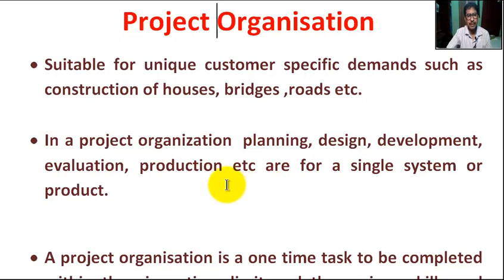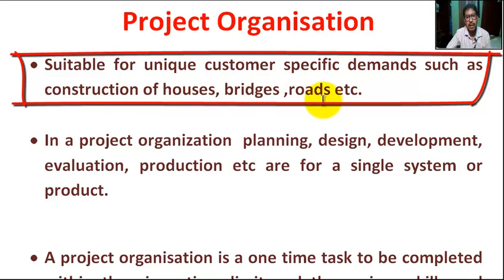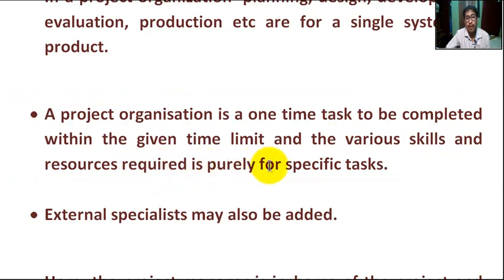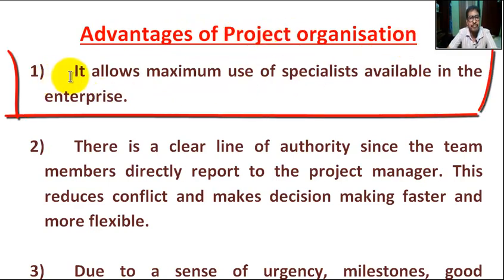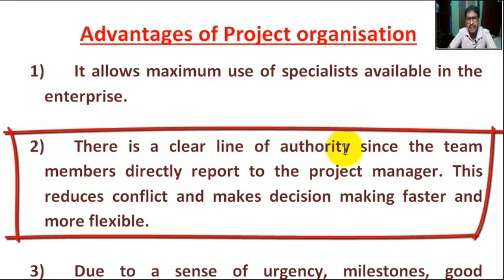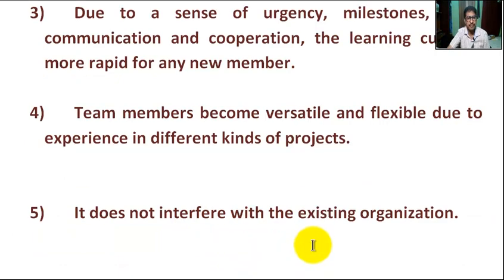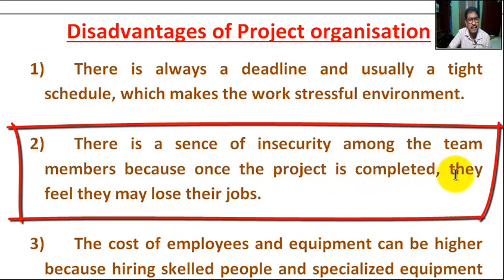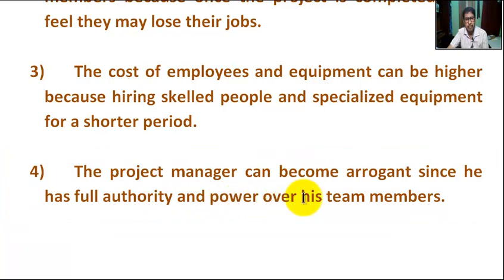PROJECT ORGANISATION - Its advantages and disadvantages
Mainly this Channel for Engineering Students, such as Btech/BE, Diploma Engineering (Polytechnic), ITI students.

In this tutorial students can learn  " PROJECT ORGANISATION - Its advantages and disadvantages ".

Project Organisation
• Suitable for unique customer specific demands such as construction of houses, bridges ,roads etc.

• In a project organization  planning, design, development, evaluation, production etc are for a single system or product.

• A project organisation is a one time task to be completed within the given time limit and the various skills and resources required is purely for specific tasks.

• External specialists may also be added.

• Here, the project manager is incharge of the project and has full authority over it. Everyone in the team reports to him.

Advantages of Project organisation
1) It allows maximum use of specialists available in the enterprise.

2) There is a clear line of authority since the team members directly report to the project manager. This reduces conflict and makes decision making faster and more flexible.

3) Due to a sense of urgency, milestones, good communication and cooperation, the learning curve is more rapid for any new member.

4) Team members become versatile and flexible due to experience in different kinds of projects.

5) It does not interfere with the existing organization.

Disadvantages of Project organisation
1) There is always a deadline and usually a tight schedule, which makes the work stressful environment.

2) There is a sence of insecurity among the team members because once the project is completed, they feel they may lose their jobs.

3) The cost of employees and equipment can be higher because hiring skelled people and specialized equipment for a shorter period.

4) The project manager can become arrogant since he has full authority and power over his team members.